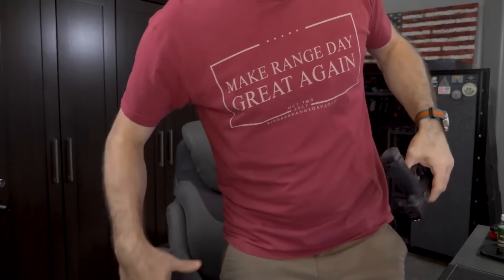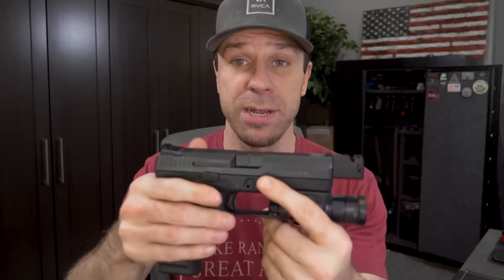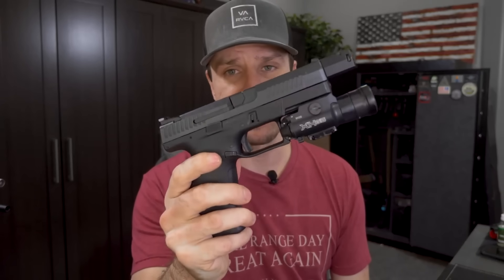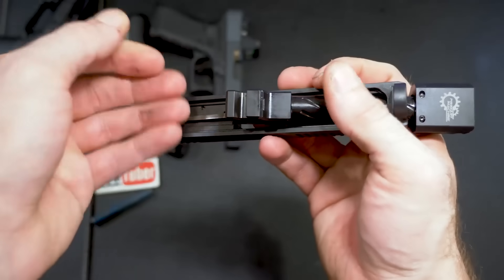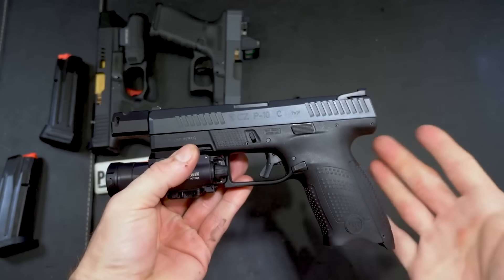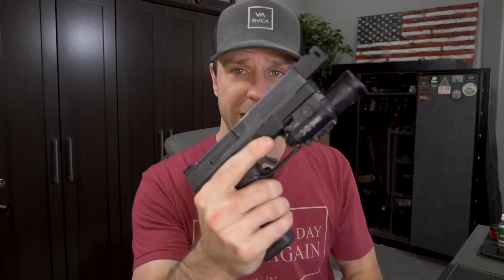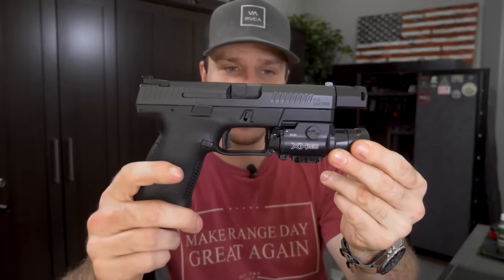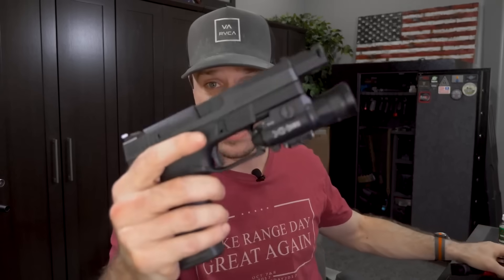CZ P10C Upgrades // SPACE FORCE BLASTER!!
Let's talk about some new CZ P10C Upgrades in particularly the New CZ P10C Custom Barrel Primary Machine ,CZP10C 9mm Compensator and some other goodies!